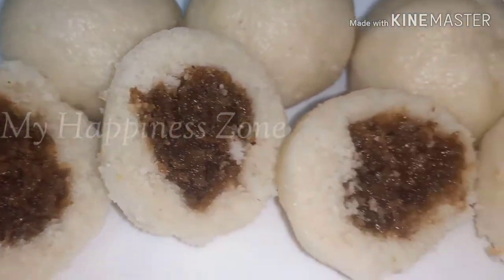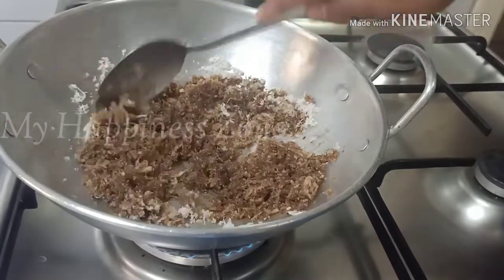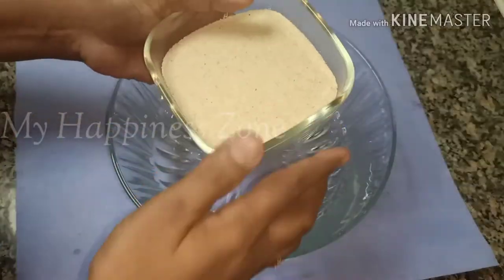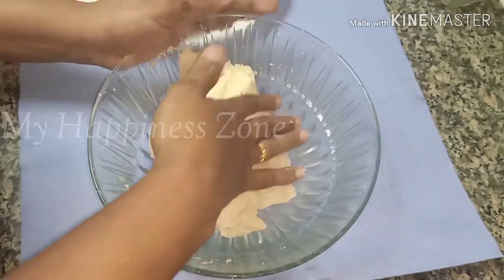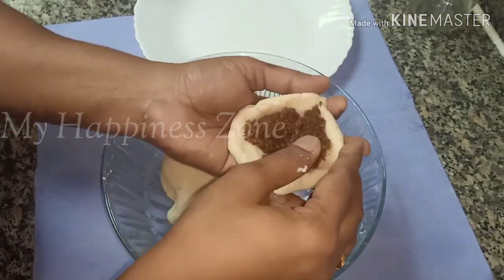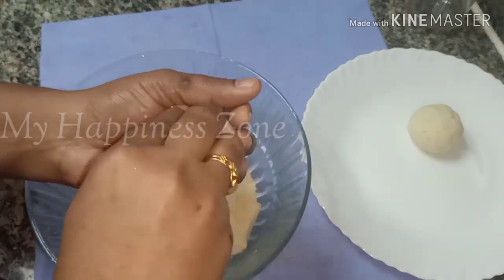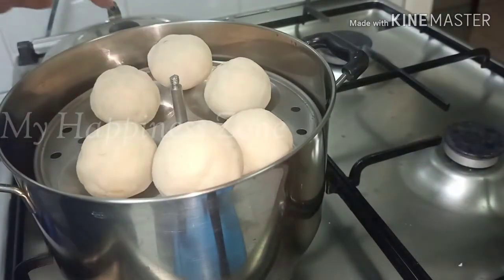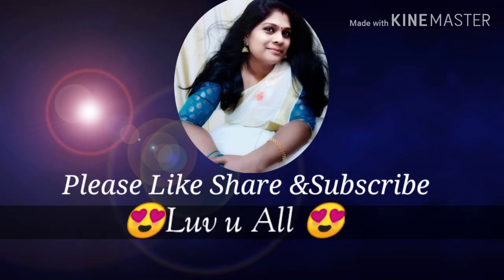റവ കൊഴുക്കട്ടIIഒരു നാടൻ പലഹാരം Kerala Style Rava (Sooji)kozhukkatta II My Happiness Zone ByAshLee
In this video Iam sharing kerala style sweet & soft Rava  kozhukkatta.

For more videos please do visit my channel n watch my videos.If u like this videos don't forget to subscribe this channel n do  share with ur friends n family .Thank u so much for supporting me . Luv u All😍❣️😍